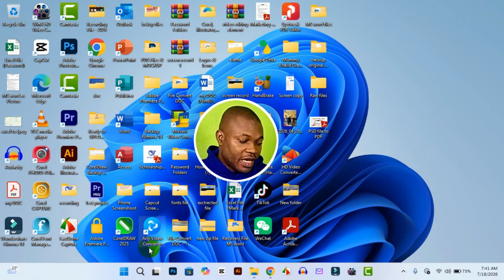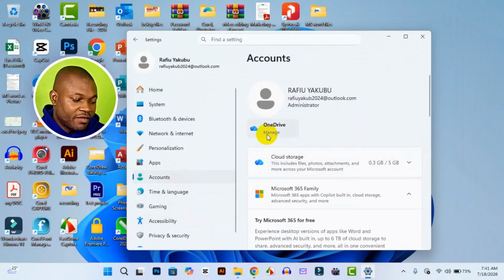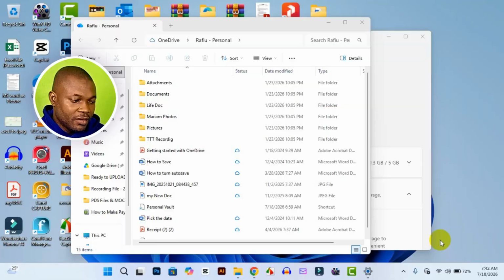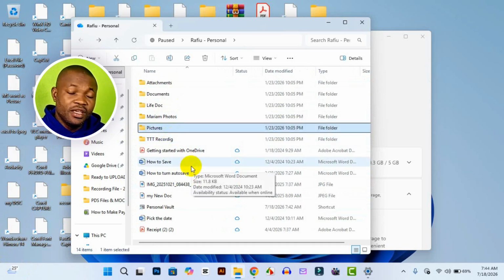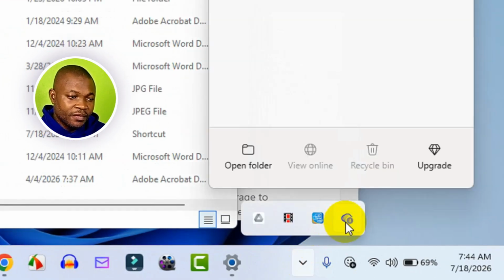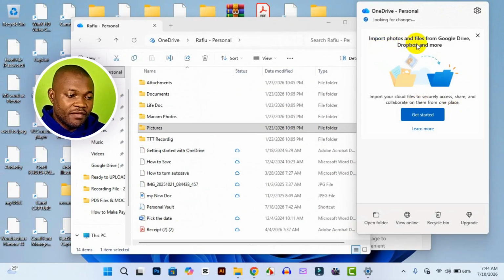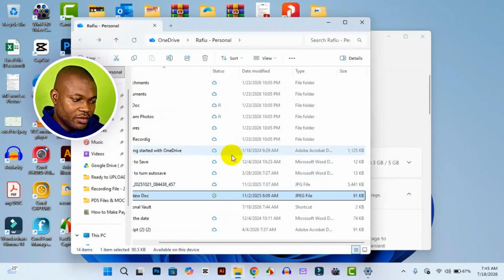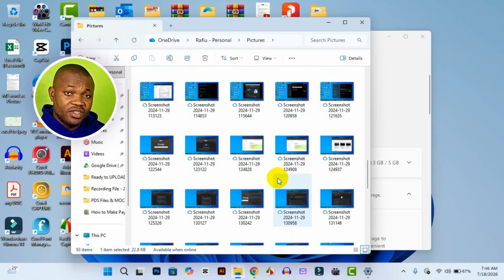How to Set Up OneDrive on Windows 11/10